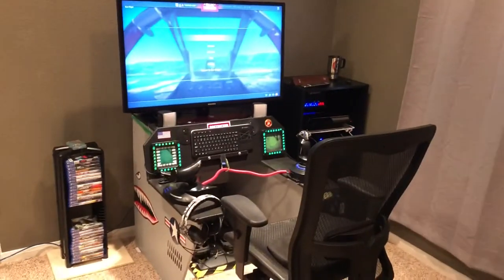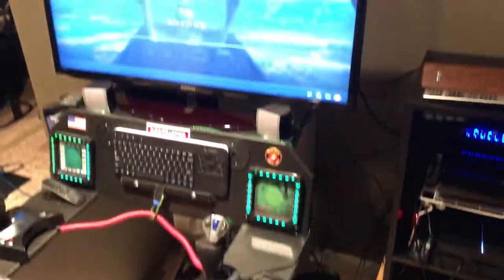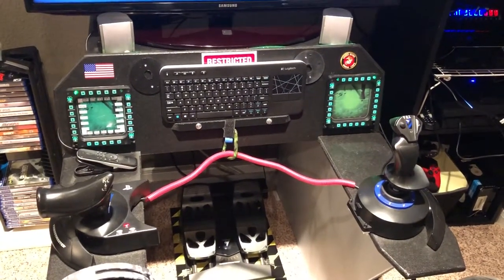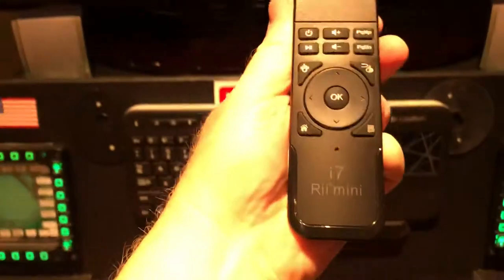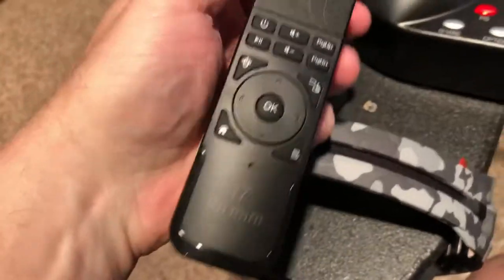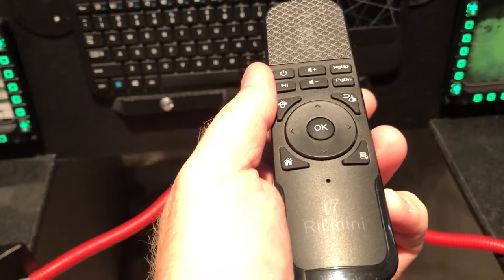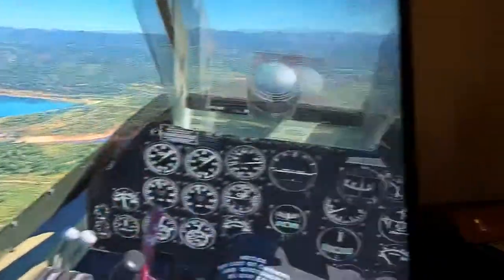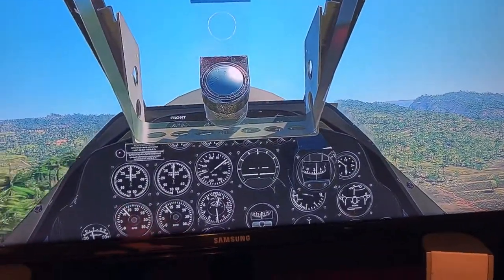PS4 Flight Sim Rig with Inexpensive Head Tracking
Video of a War Thunder on a PS4 based flight sim rig, Thrustmaster HOTAS4 joystick, TFRP rudder pedals, Multi Function Displays (MDF) and inexpensive Head Tracking using an Rii i7 mini presentation remote (around $20).